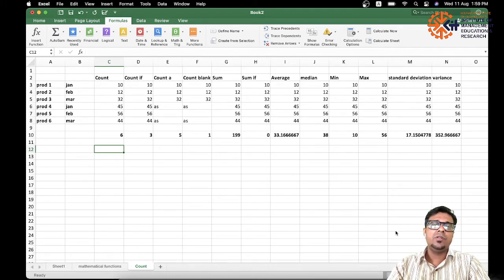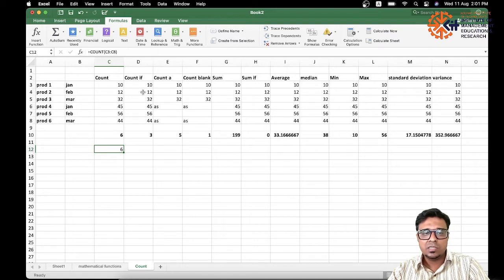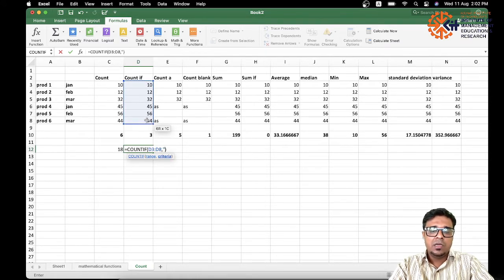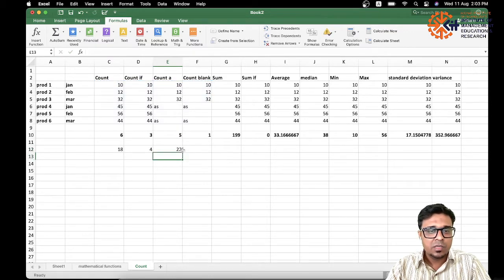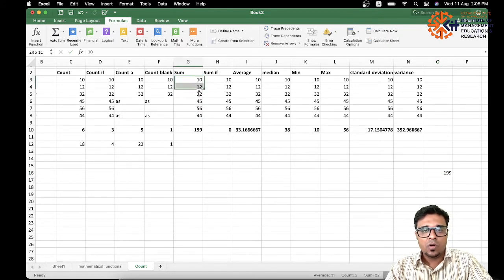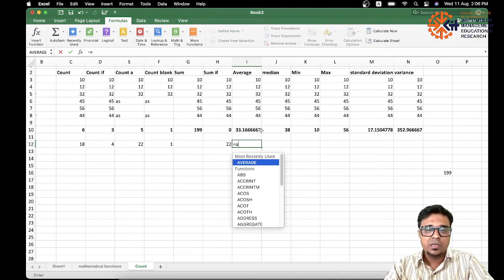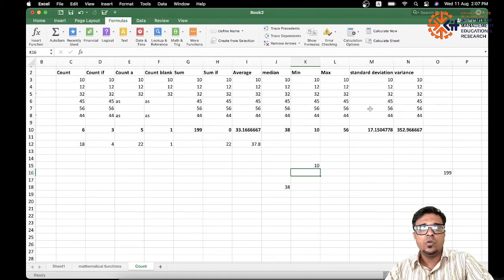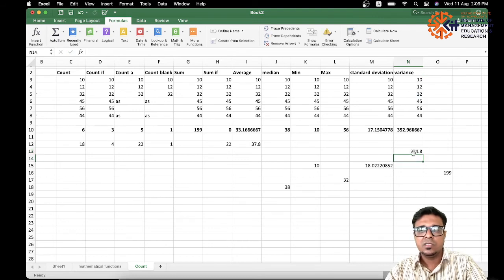Use of various formulas on MS Excel by Mr R H Bhosale